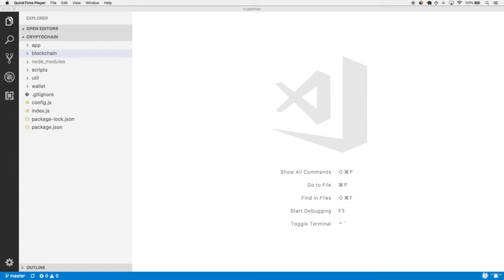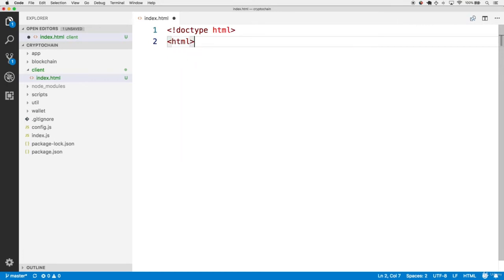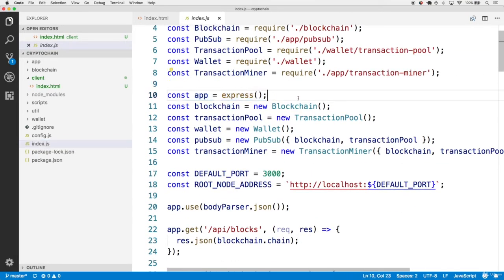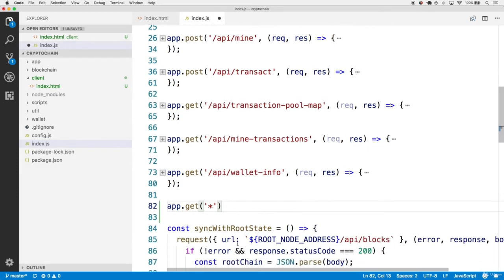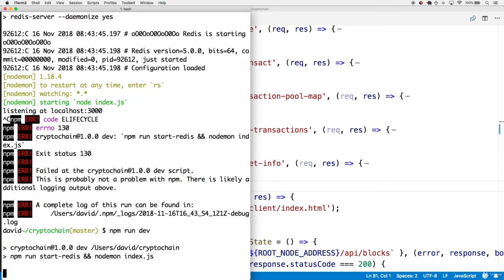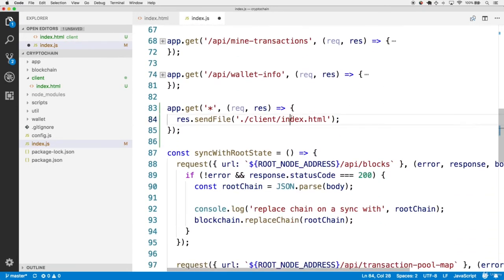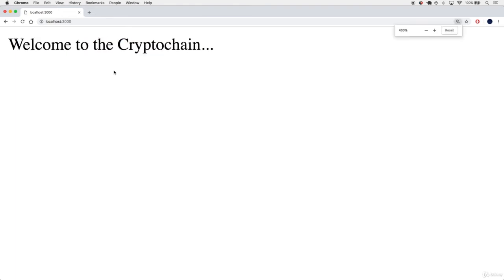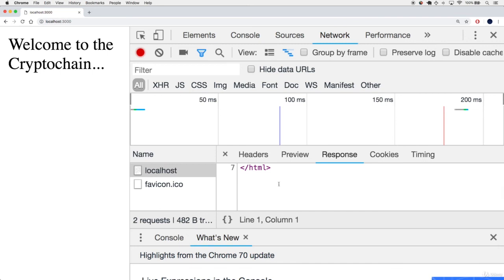10.3 Serve a Frontend Page